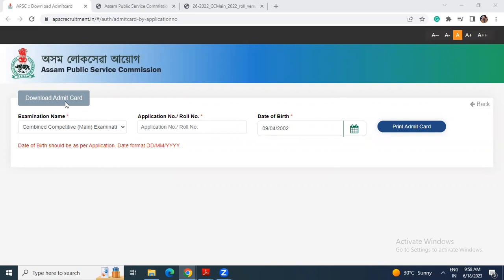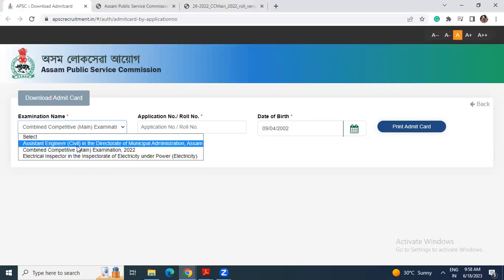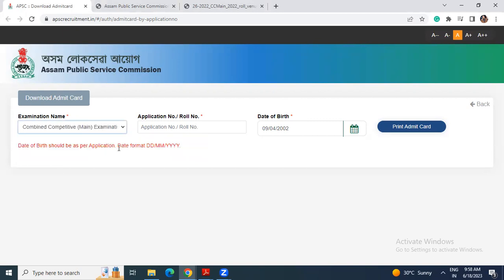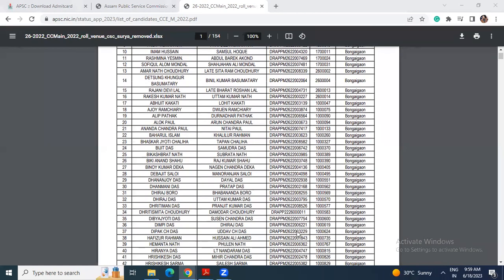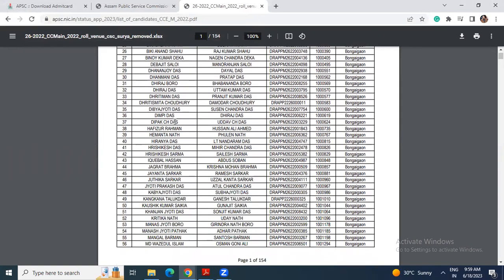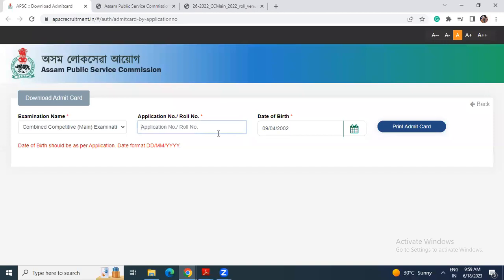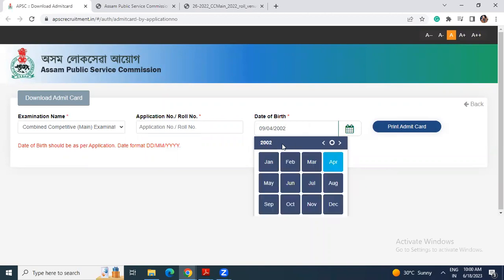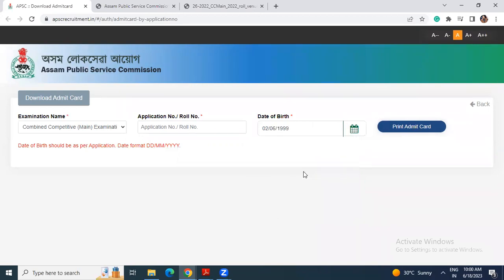ADMIT CARD APSC (MAIN) EXAMINATION 2022 | DOWNLOAD ADMIT CARD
Download e-Admission Certificate (Admit Card) for Combined Competitive (Main) Examination 2022
List of candidates who have successfully submitted and paid application fee for CC(Main) Examination 2022